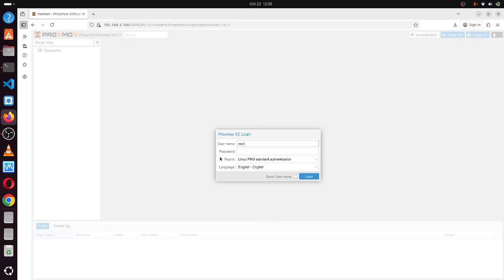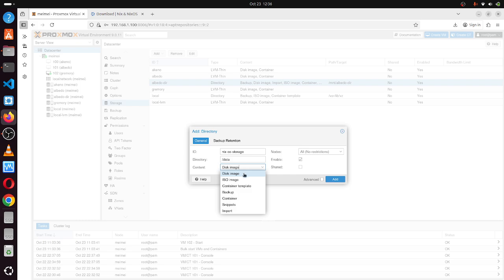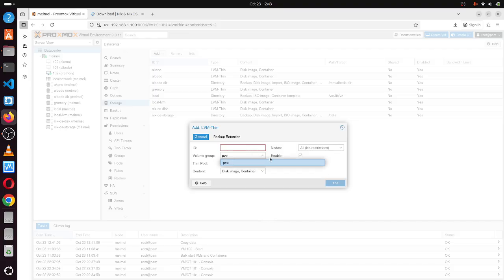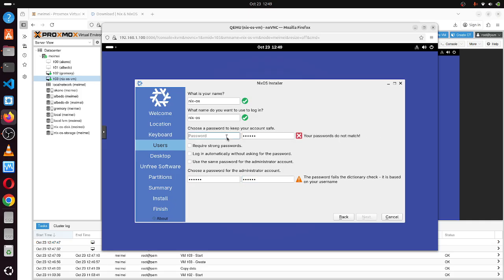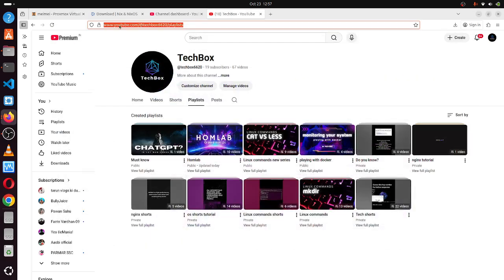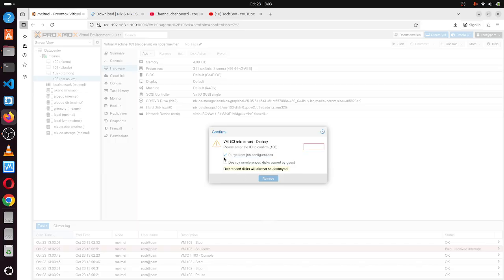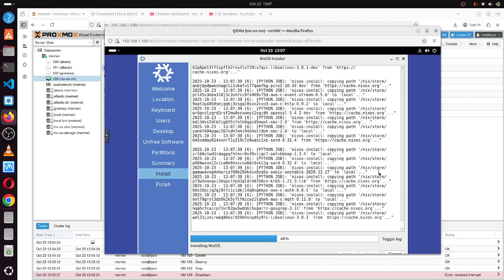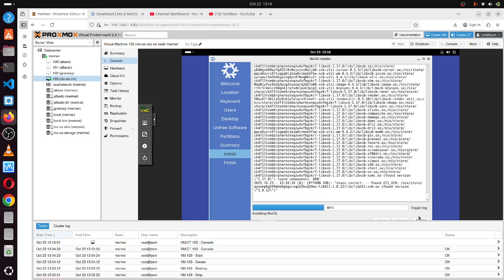creating nix os vm in proxmox and some concepts ( part 1)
in this video i explained few storage concepts in proxmox and how to upload iso files to proxmox server and create virtual machien we tried to create a nix os virtual machine everything worked but it stuck on installation part for some reason for other iso images everything will be same lets debug that in next video that why it stuck.